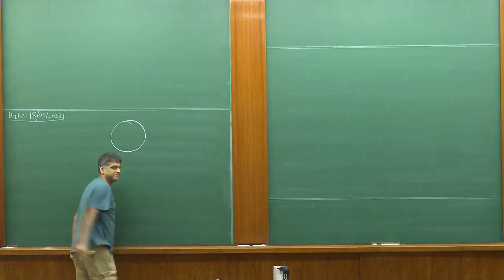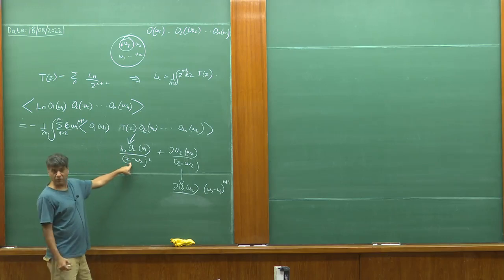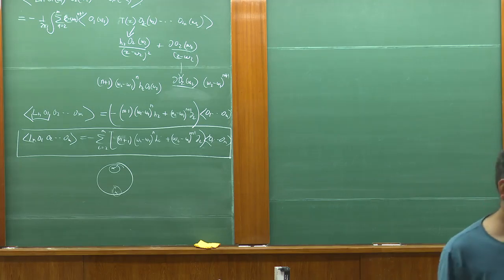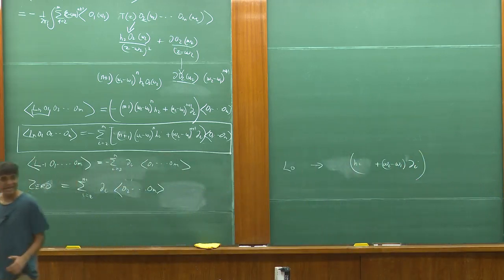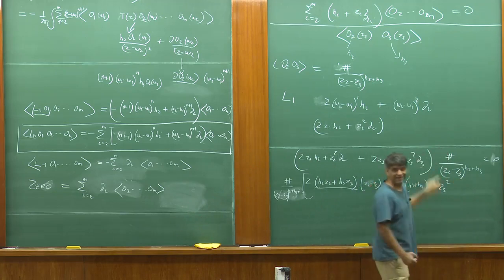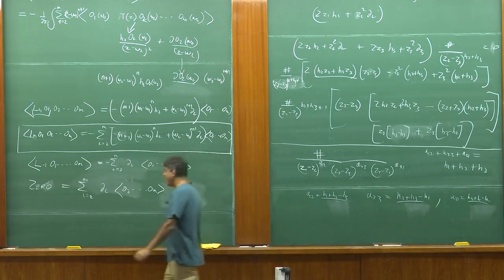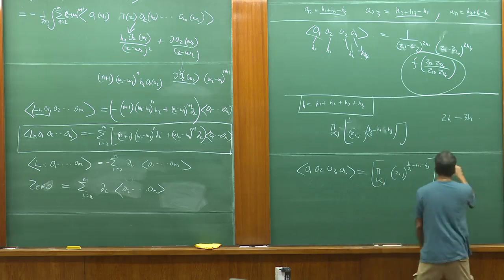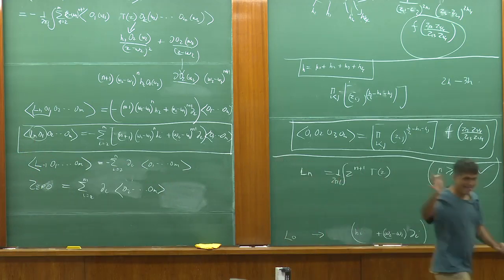2023-08-18_Shiraz_CFT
Lecture 15
Please Note: There is no Audio after 01:07:12 due to technical problem. Sorry for the inconvenience caused.